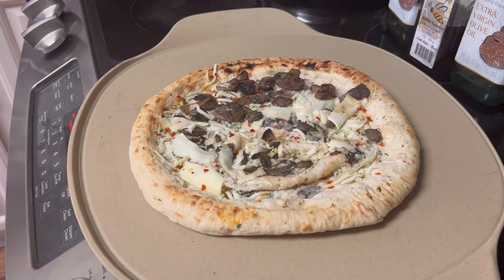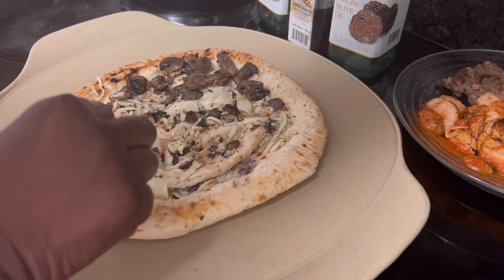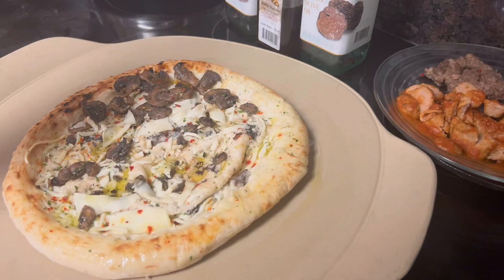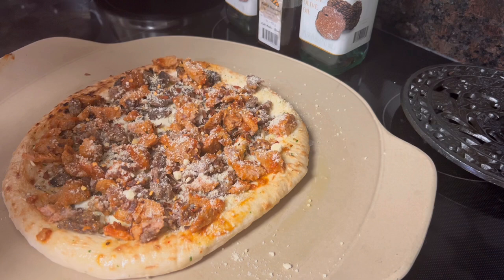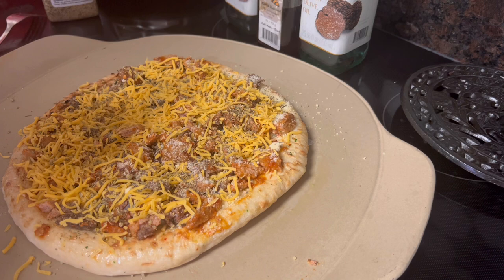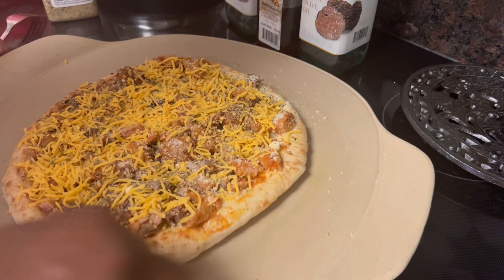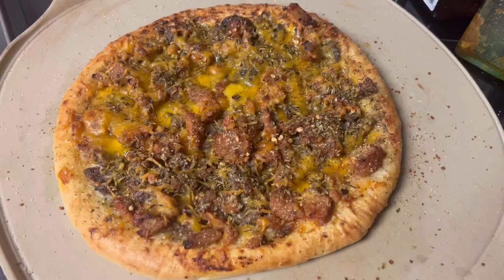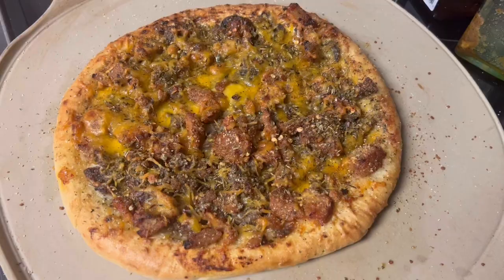Almost Homemade Pizza 🍕!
How to make the most indescribably delicious Almost Homemade Pizza 🍕, using a plain frozen Mushroom 🍄 & Cheese 🧀 Pizza and adding a few leftovers like Sausage and savory Meatballs, (chopped), Cheddar and Parmesan Cheese , Olive 🫒 Oil, Butter, sprinkled with Onion & Garlic Powder and Red Pepper Flakes!  comeonin! Pray Without Ceasing!! Blessings!